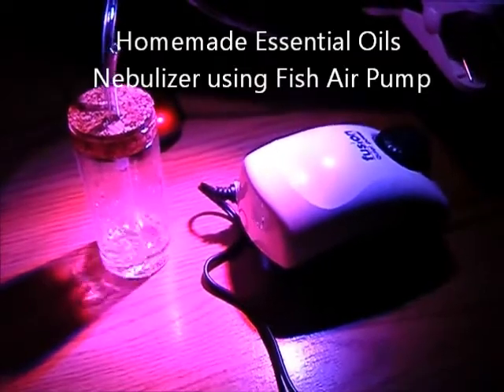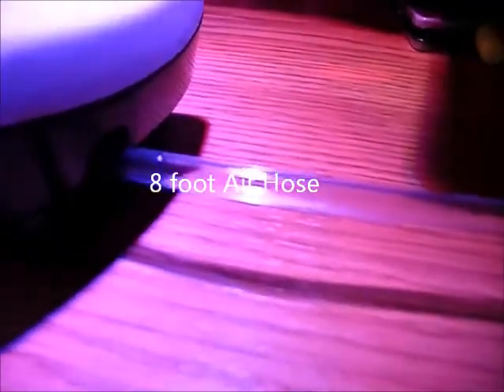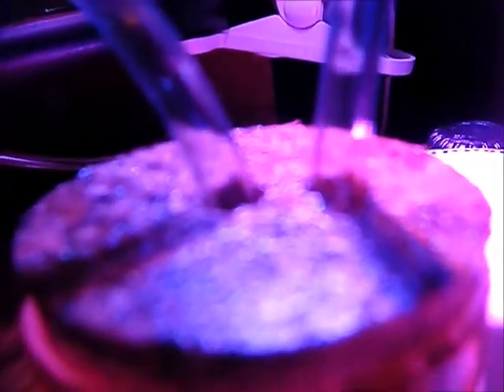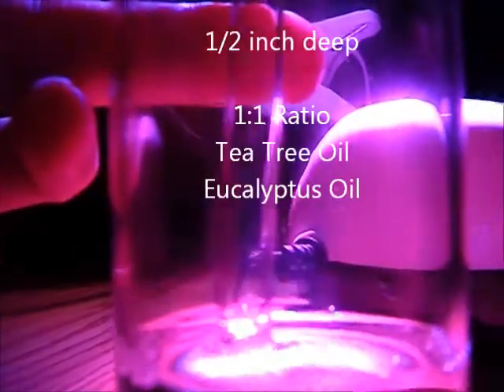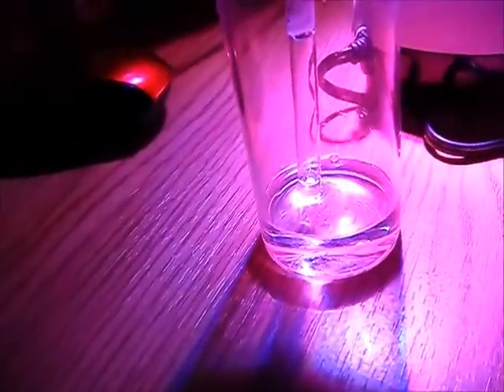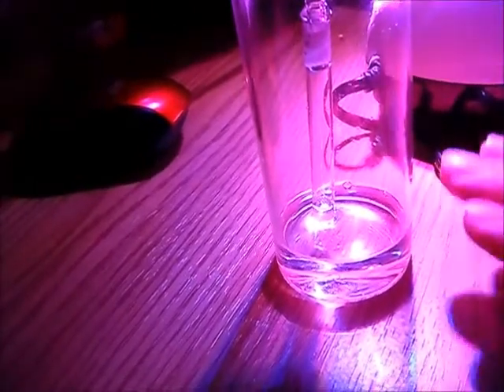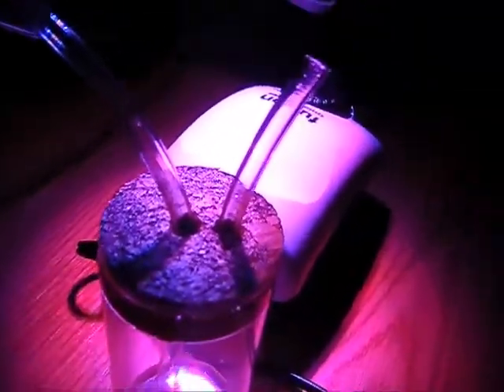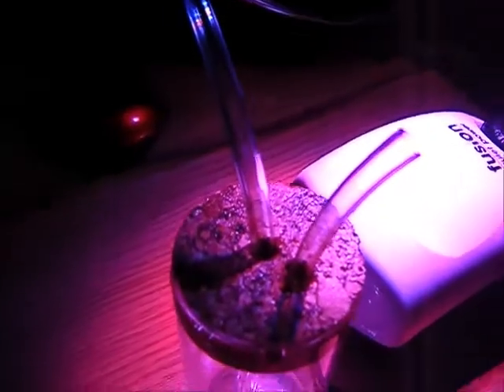Essential Oil Inhalation Nebulizer for Lung/Sinus Infections (Using Fish Air Pump)